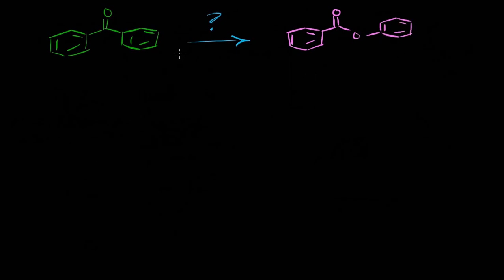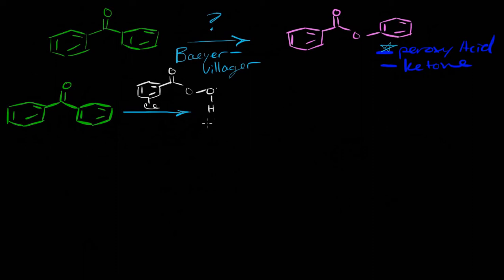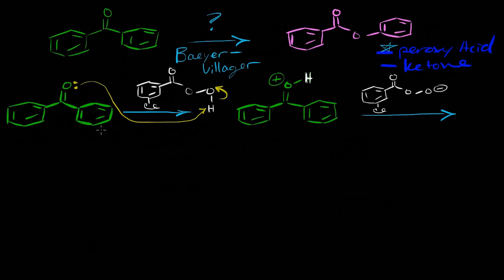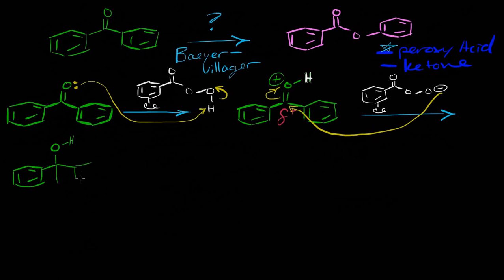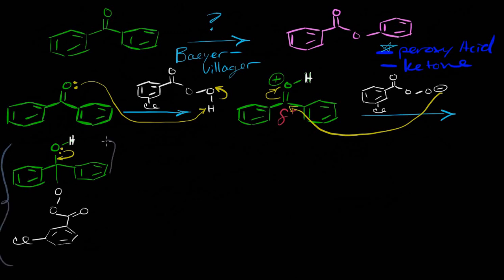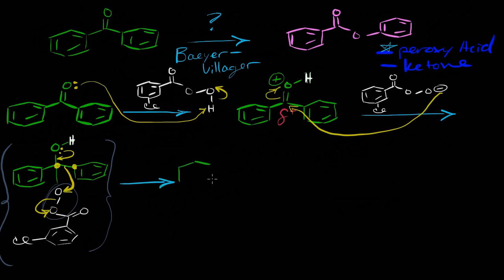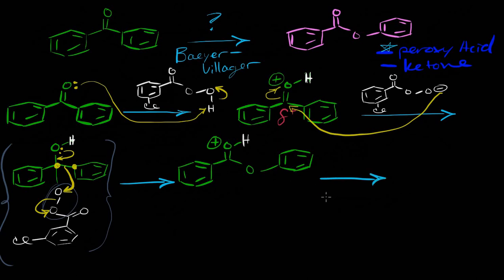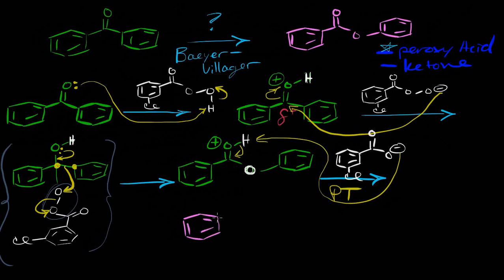Baeyer Villager Reaction Mechanism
The Baeyer Villager Reaction Mech. + details